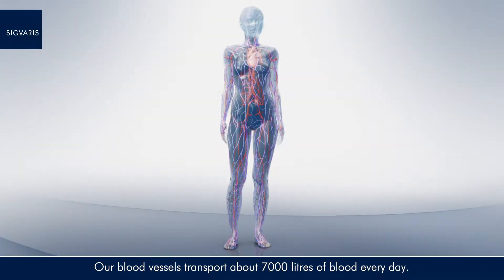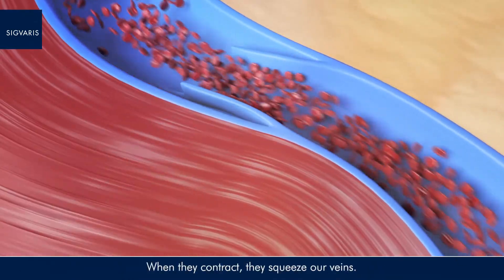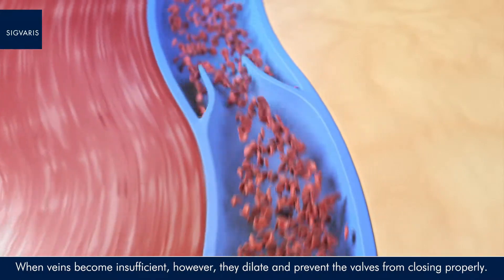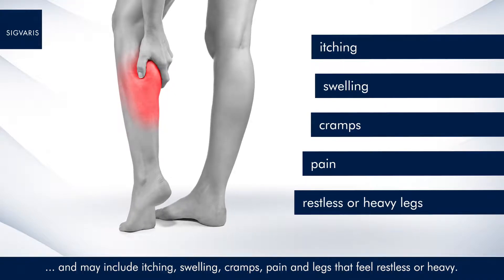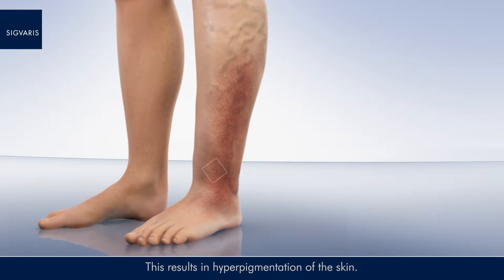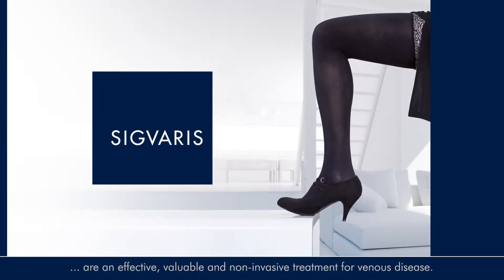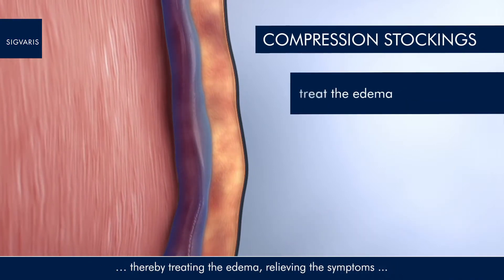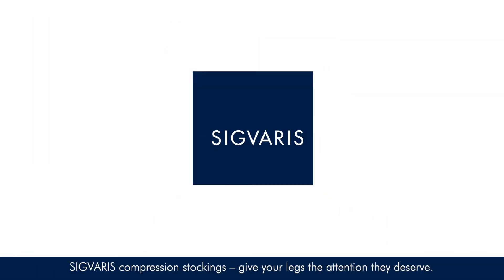Medical Animation Movie on Venous Disorders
Medical Animation Movie on Venous Disorders. Watch the new SIGVARIS movie to learn more about the beneficial effects of wearing SIGVARIS compression stockings. What are venous disorders and how do they arise? What are the main symptoms, and how can SIGVARIS compression stockings help relieve them?